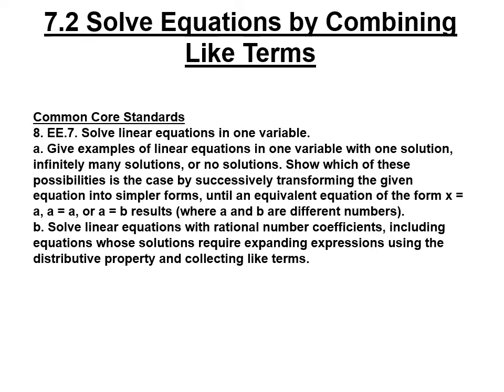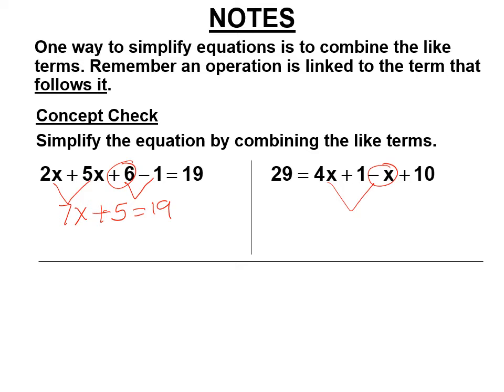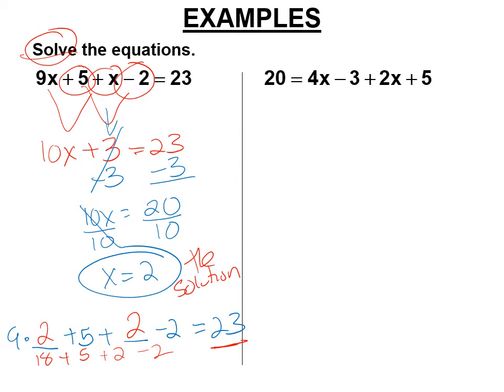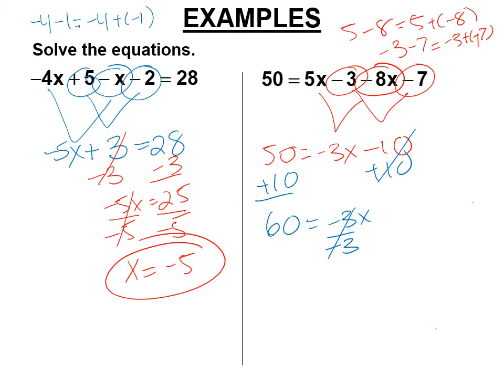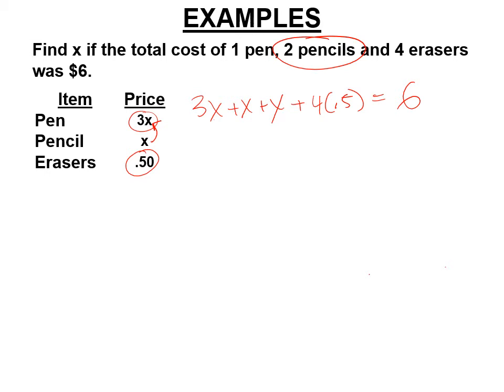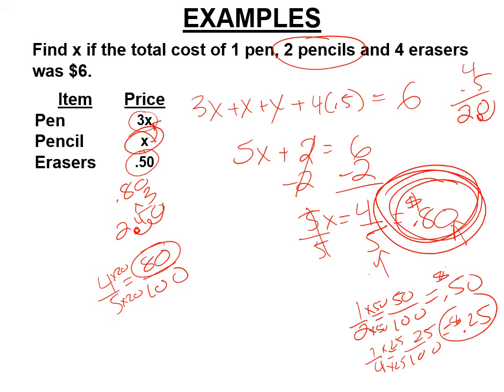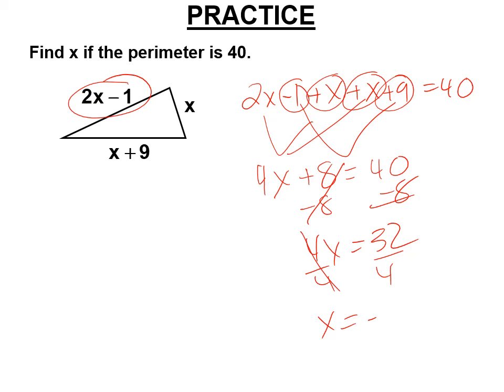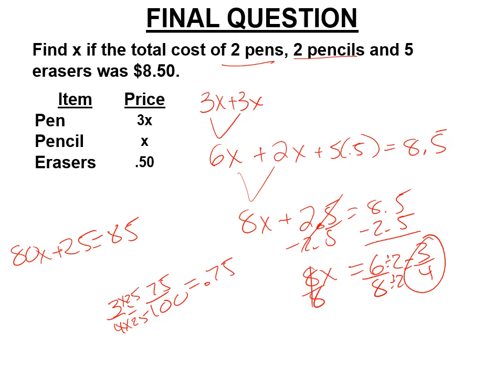7 2 Solve Equations by Combining Like Terms